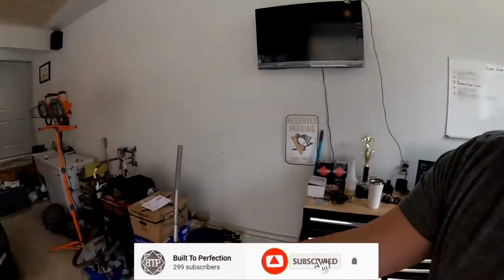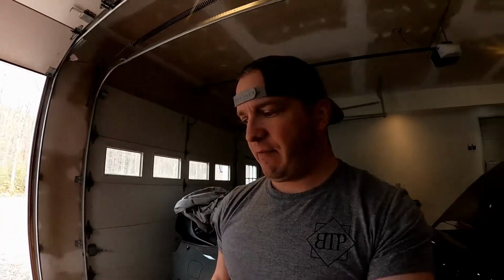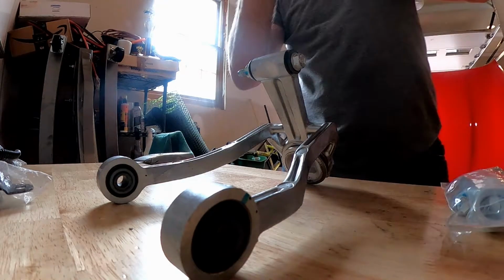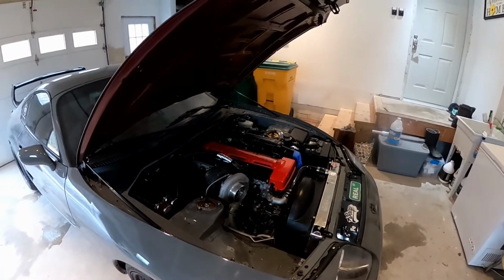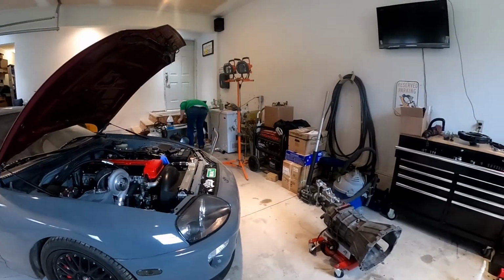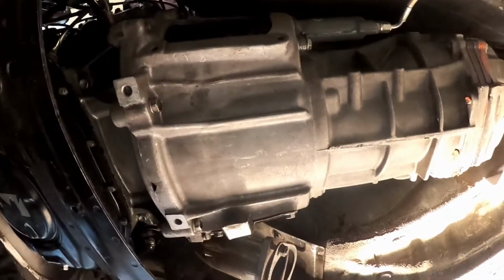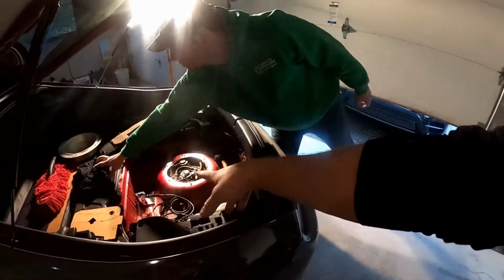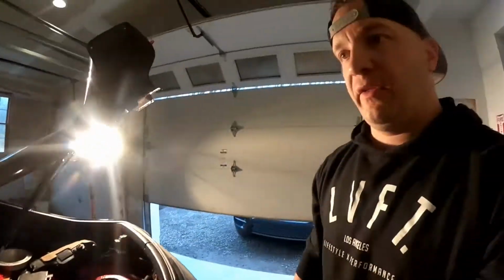THE MKIV SUPRA IS BACK!!!!!!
SO HAPPY TO HAVE MY SUPRA UP AND RUNNING AGAIN.  I CAN'T WAIT TO DRIVE IT AND BREAK IN THIS NEW CLUTCH!

Detailer: @KRISPYKLEANAUTOSPA

Over flow tank: @1UP_FABRICATION

Catch can: @FREEDENGINEERING

Camera: Go Pro Max
Editor: Corel